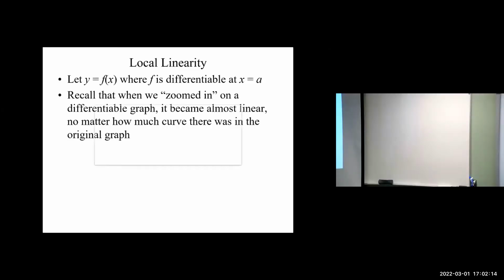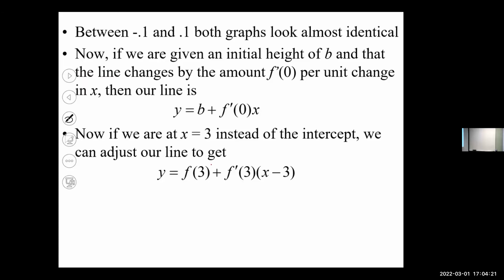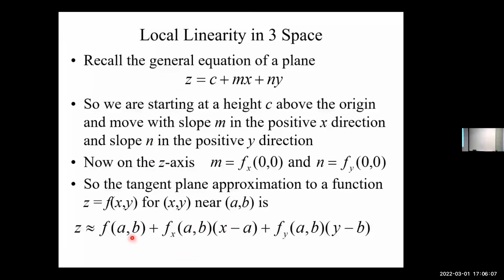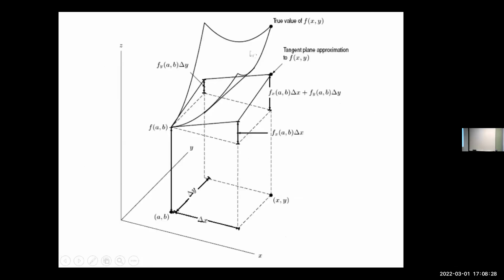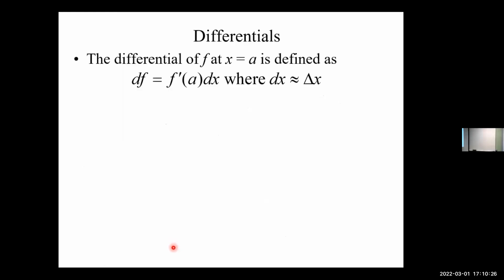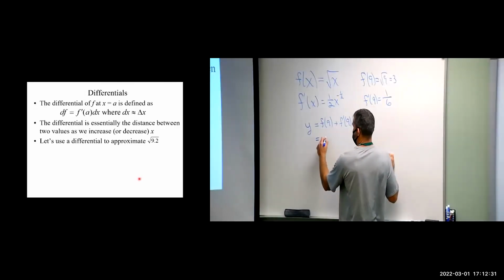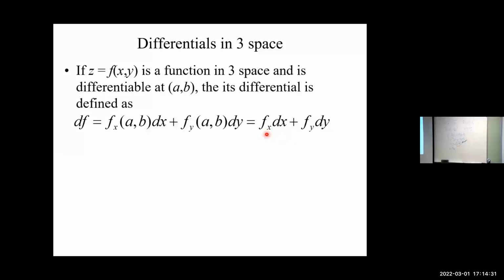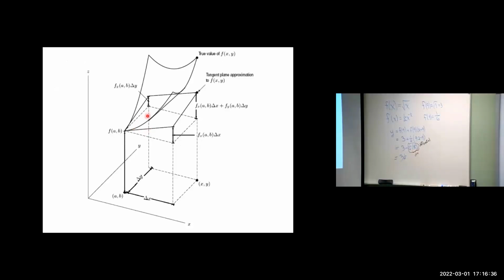Calculus 3 Lessons Tangent Planes and Differentials